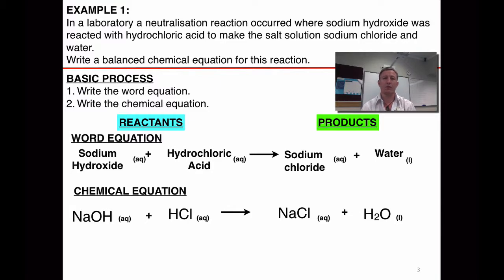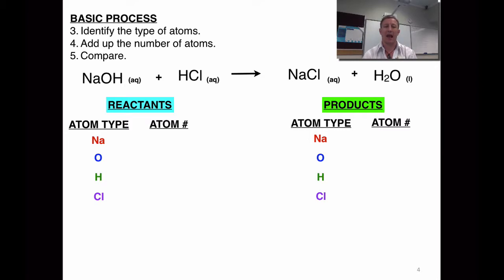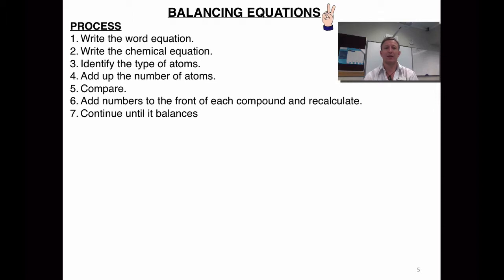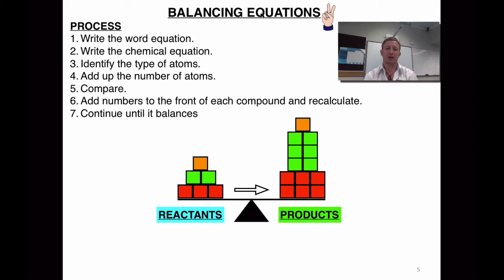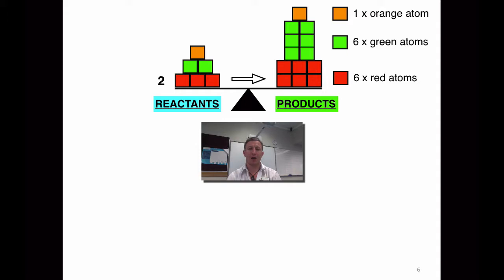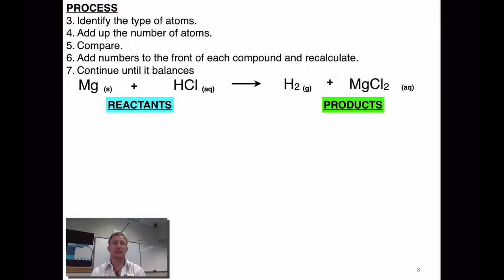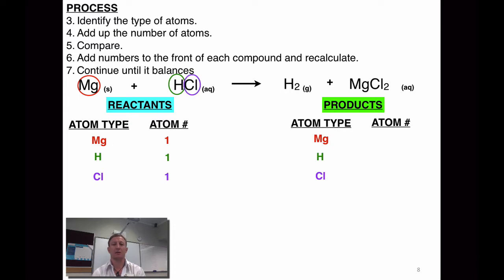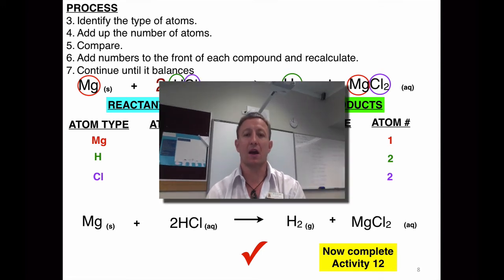Balanced Chemical Equations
Education Video: Balanced chemical equations explained; High School Physics